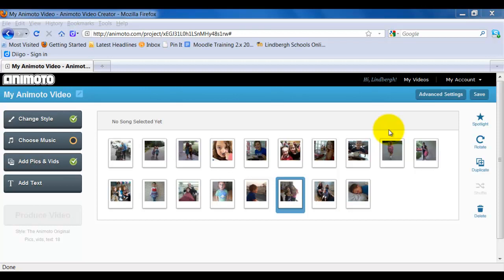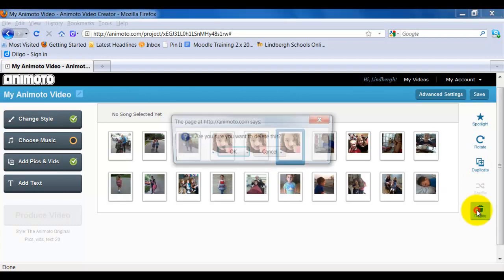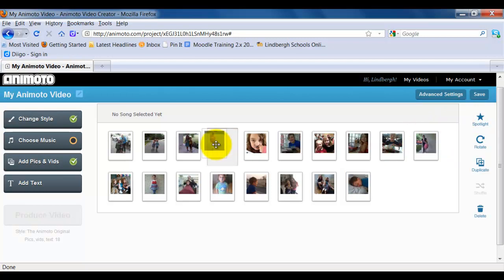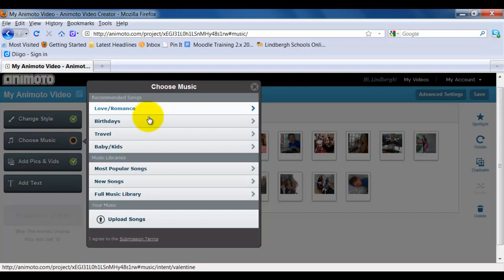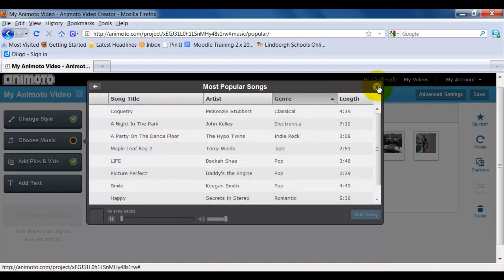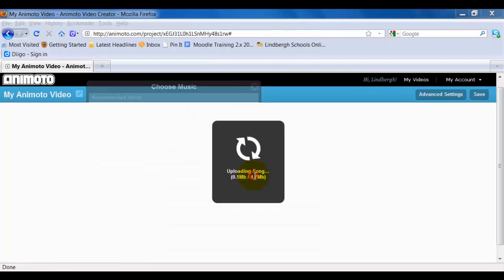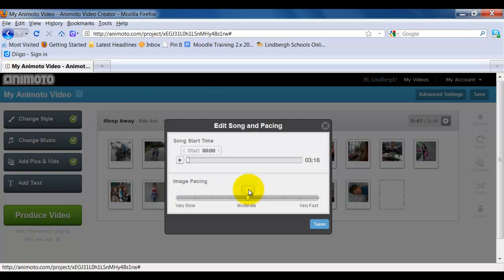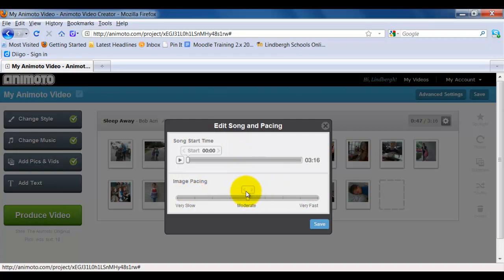Animoto Edit Pictures and Add Music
This video will cover how to add music and edit pictures in an Anmimoto video.